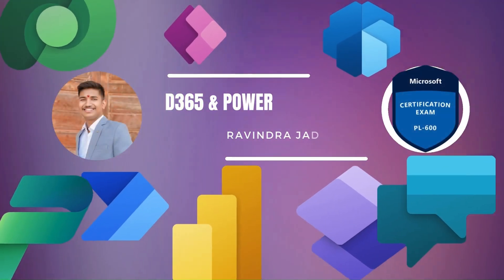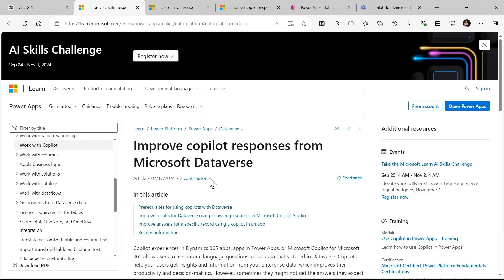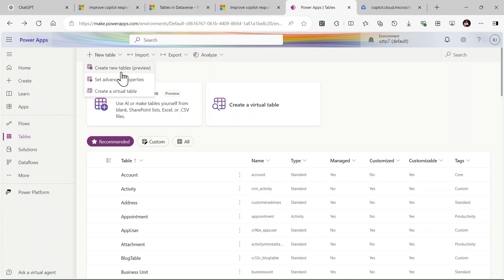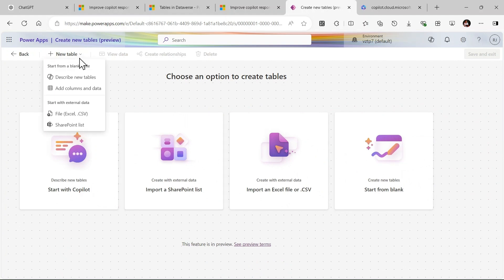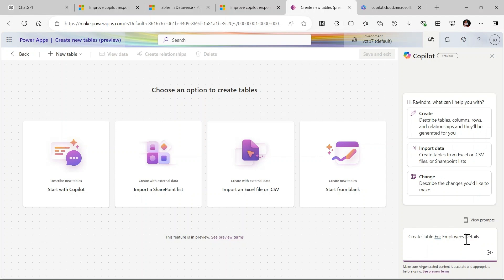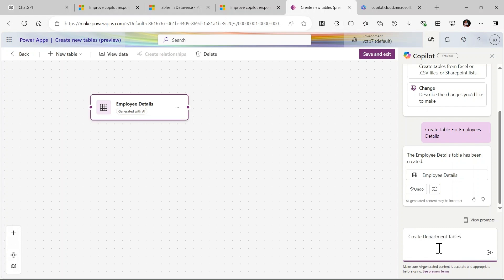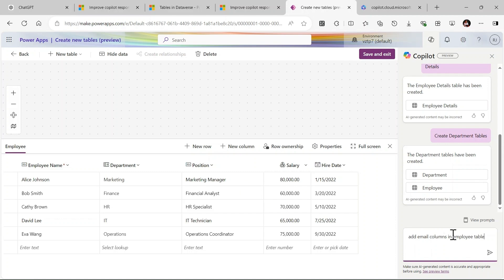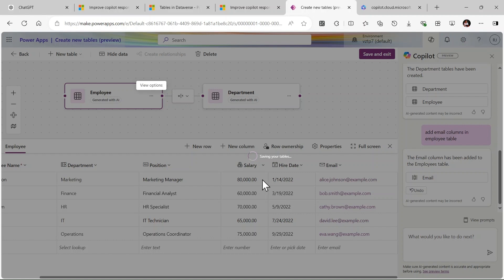Create Dataverse Table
Create Dataverse Table Using Copilot,
Create Dataverse Tables in Power Apps with Copilot: Step-by-Step Guide,
Power Apps Tutorial: Building Dataverse Tables Using Copilot
Master Dataverse Table Creation in Power Apps with Copilot
Effortless Dataverse Table Setup in Power Apps with Copilot
How to Use Copilot for Dataverse Table Creation in Power Apps

About Video:-

Unlock the Power of Copilot in Power Apps: Create Dataverse Tables Easily
Discover how to create Dataverse tables in Power Apps using the latest Copilot preview features. This comprehensive tutorial will guide you through enabling Copilot, setting up your tables, and optimizing your data management. Learn how to use Microsoft Copilot Studio and the record picker to improve the accuracy and relevance of your data insights. Boost your productivity and decision-making with these powerful tools. Perfect for Power Apps users, developers, and data enthusiasts!

Timestamps:-
0:00 How to Create Dataverse Table
1:00 Creating Dataverse Table By Using Copilot